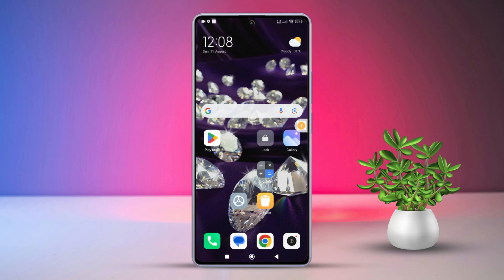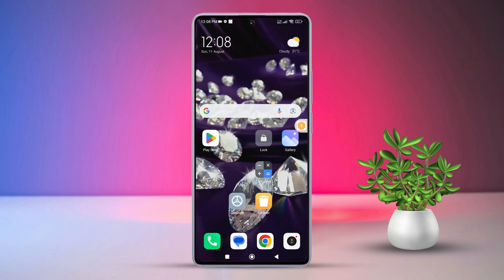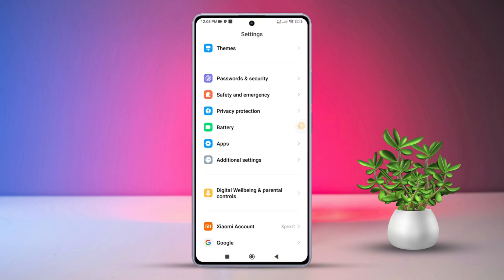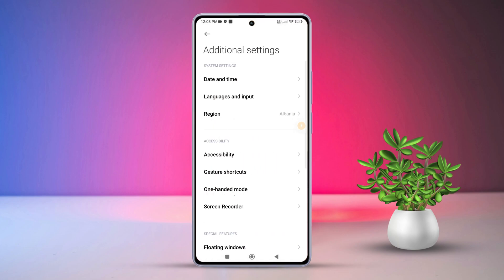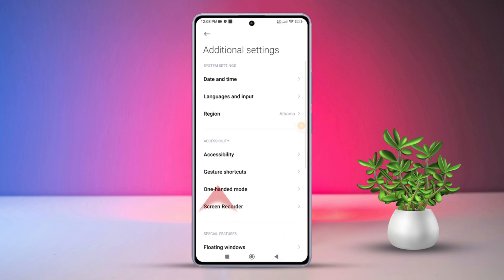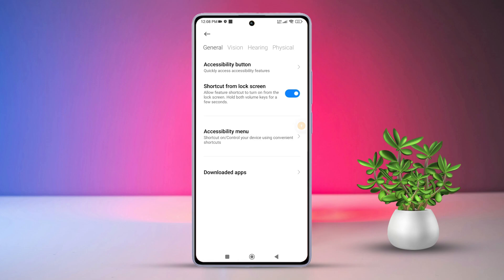How to Lock Screen Without Power Button on Xiaomi Phones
Wanna Lock the Screen without the Power Button on your Xiaomi Phone? This video is perfect for you! I'm going to show you how to lock your Xiaomi screen without using the power button in some easy steps! The power button is useful but knowing how to lock your screen without that button can always come in handy. Yes, you can lock your screen without a button on MI and there is a pretty easy way to close a screen without the power button.

In this video, I'll show you how to get a lock screen shortcut in MIUI and turn off the screen without the Xiaomi lock button. Simply stick with me for a bit and that's all there is to it!

00:01- Video Intro
00:22- Method 1: Use Lock Widget
00:46- Method 2: Use Accessibility Shortcut
01:27- Method End